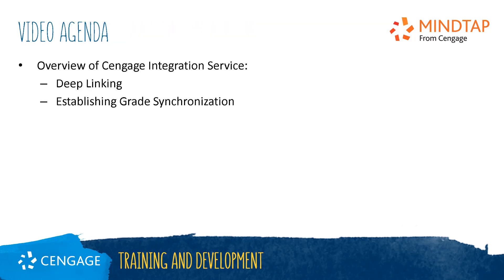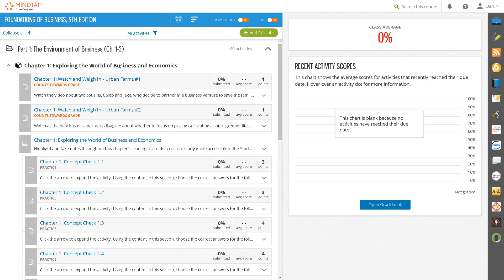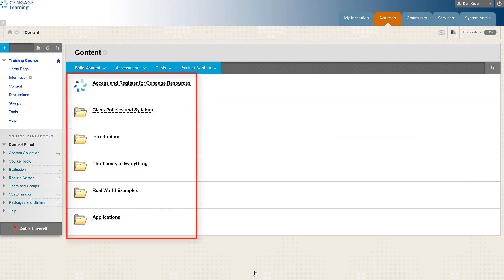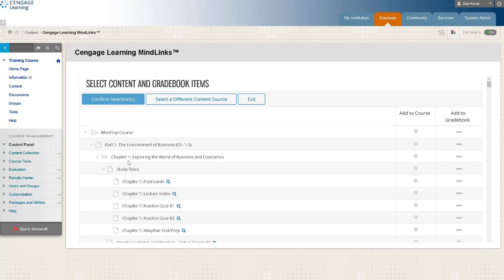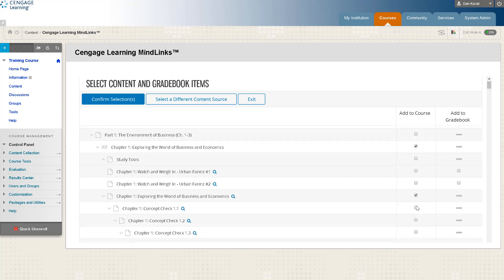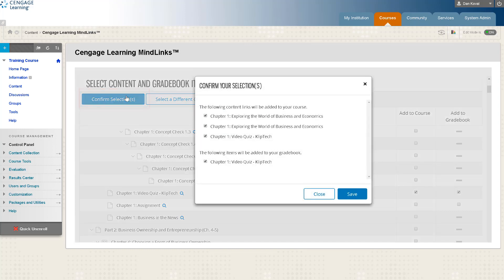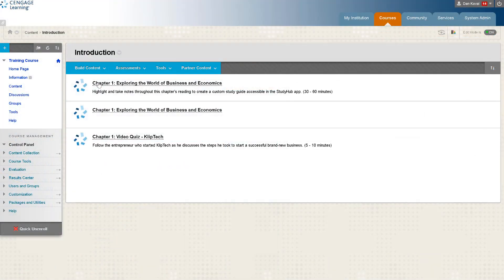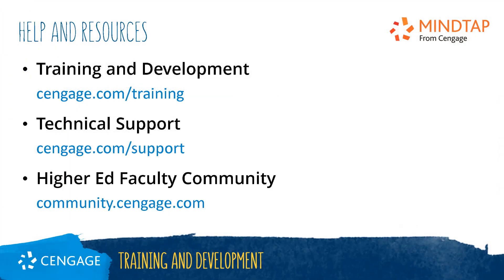MindTap: Deep Linking and Grade Synchronization with Blackboard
This video training will walk you through the process of adding deep links to specific learning activities in MindTap and establishing grade synchronization if desired.